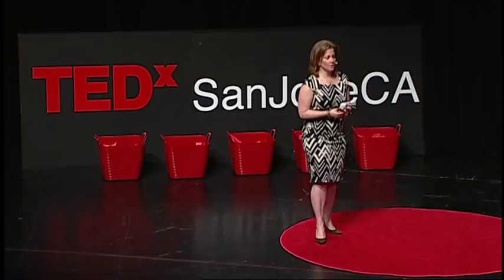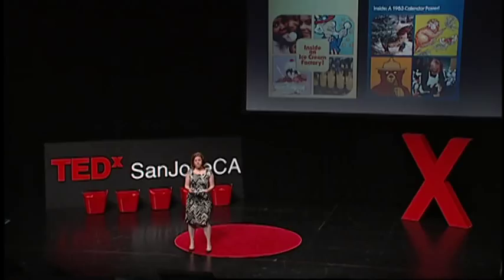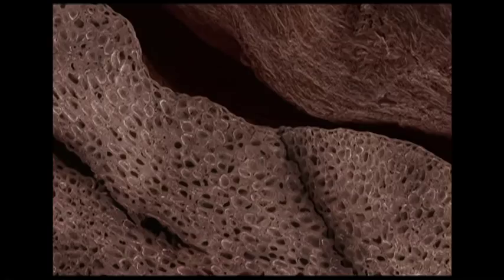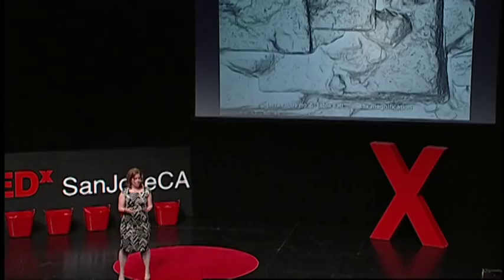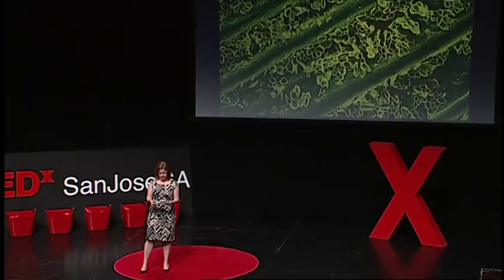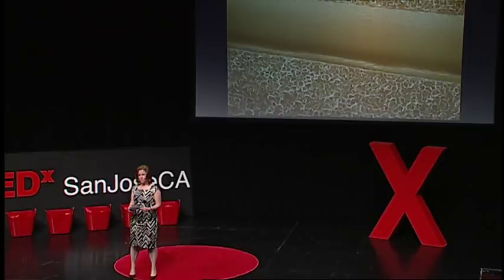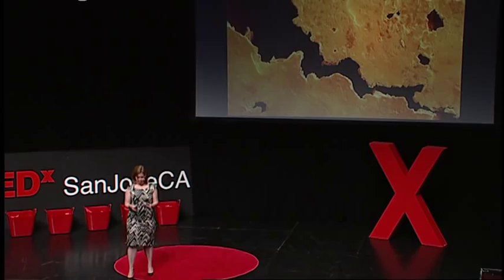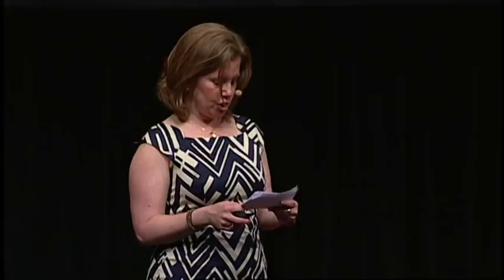You art what you eat: Are you ready for your close-up?: Caren Alpert at TEDxSanJoseCA 2012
Caren Alpert has spent the last decade capturing mostly recognizable images of food. Now, by taking photographs with an electron microscope, she has shifted her attention to what we never actually see: the hidden landscapes, patterns, and textures of what we eat. These images are simultaneously mysterious and familiar, deconstructing, abstracting, and revealing the ordinary from an extraordinary perspective. "The closer the lens got, the more I saw food--and consumers of food--as part of a larger, complex ecosystem."